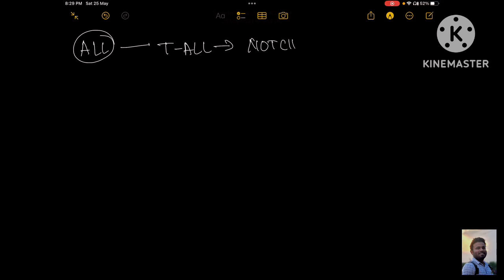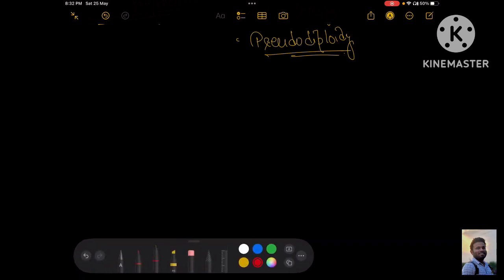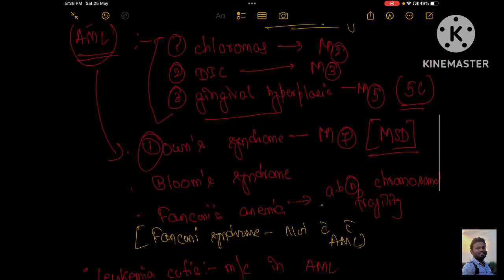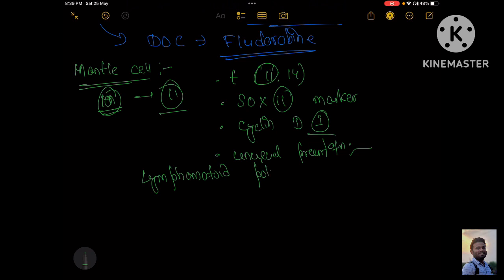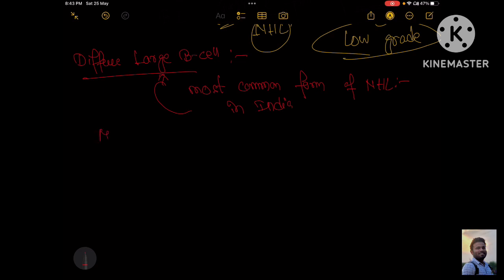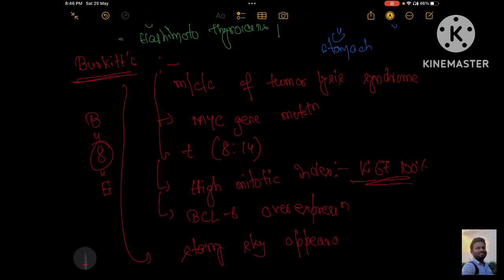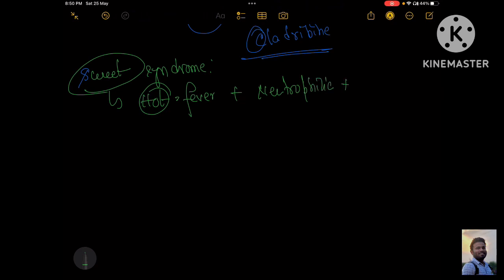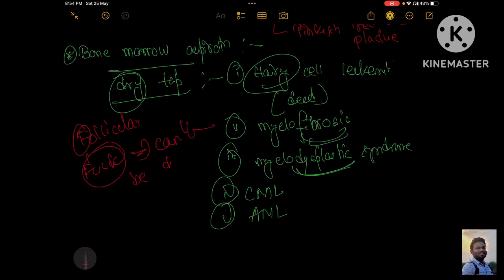Leukaemiapart1 Mnemonics NEET PG#